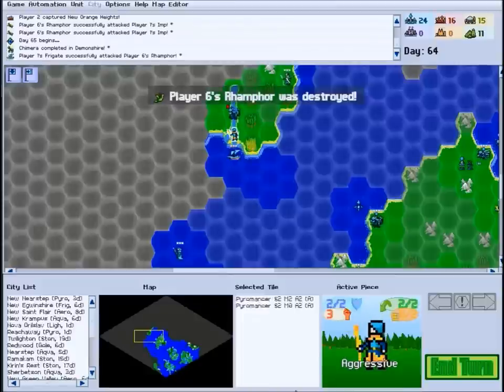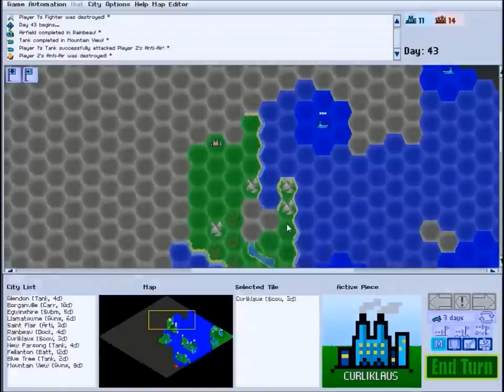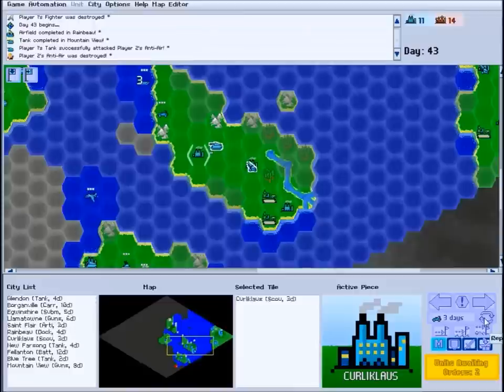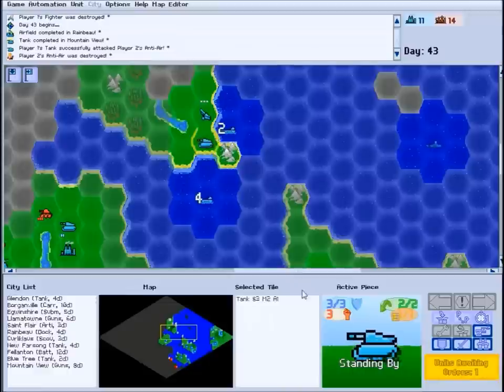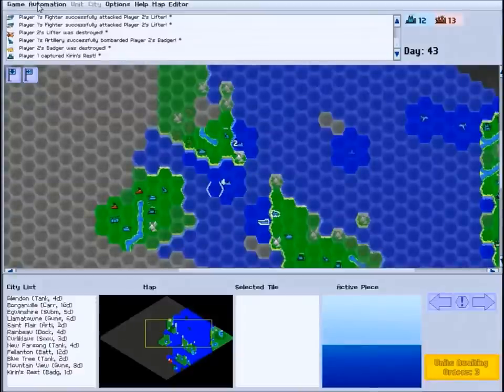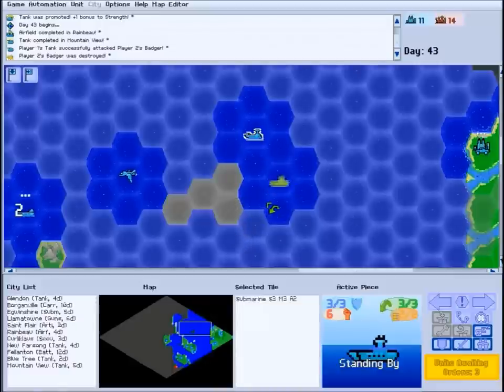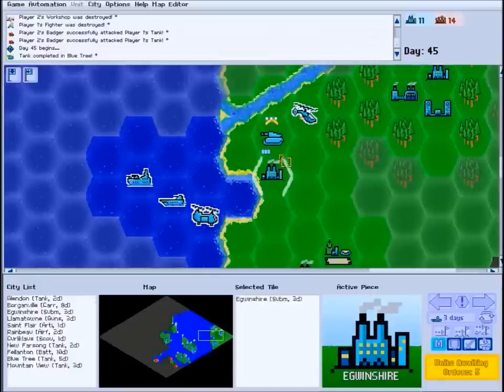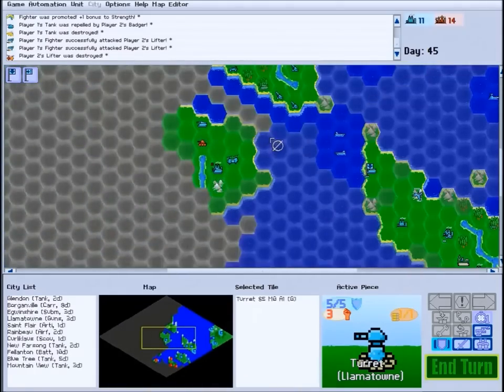Core Stratagem Gameplay Tutorial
Tutorial video for Core Stratagem, indie turn-based strategy title from Urocyon Games. See the timestamp links below to skip to a specific topic.

1:17 Interface

3:56 Unit Statistics

4:36 Interface continued: Control Panel

7:10 Build Menu

8:19 Ending your Turn

8:54 Navigation & Command

10:18 Combat & Capturing Cities

11:56 Transporting Units

12:46 Automation

13:43 Boarding & Landing Beacons

14:36 Promotions

14:56 Fuel

15:48 Stealth & Detectors

16:17 Detonators

17:11 Damage & Repair

18:05 Unit Stacking

19:32 Terrain

20:25 Structures